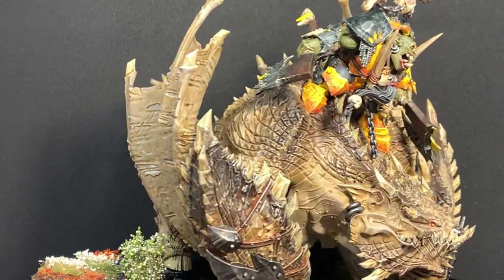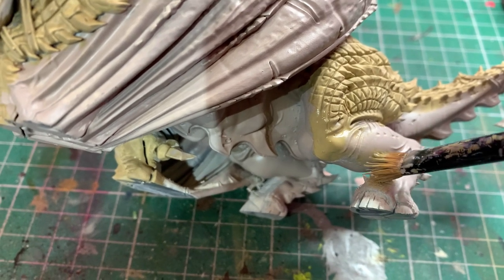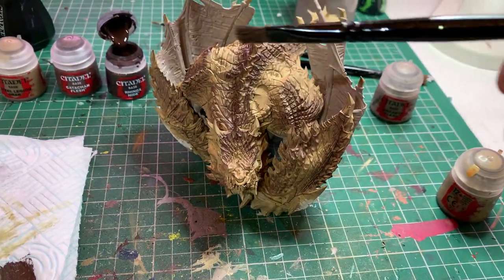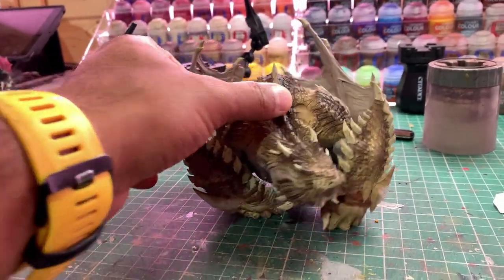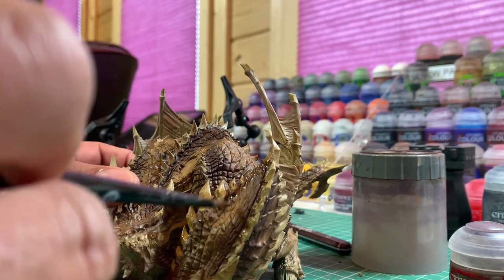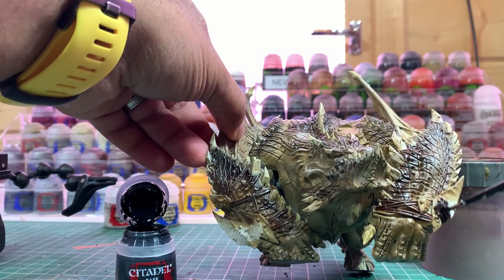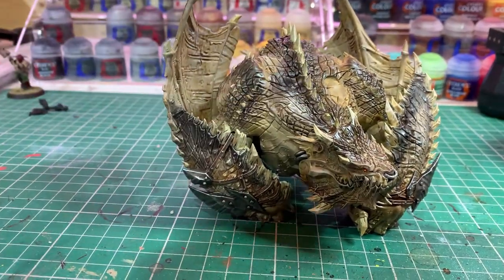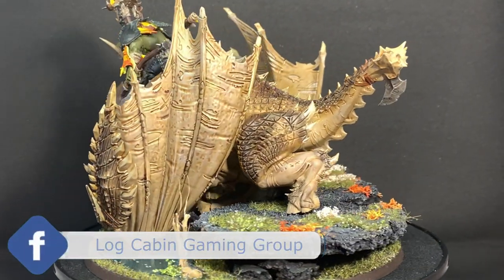How To Paint A Megaboss (Gordrakk) On Maw-Krusha - The Maw-Krusha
In this three part tutorial I will show you how I painted my own personal Megaboss on Maw-Krusha.

In this part we are painting the Maw-Krusha.

Starting off with a Wraith Bone undercoat the paints you will need are

Zandri Dust
Rakarth Flesh
Steel Legion Drab
Catachan Flesh
Rhinox Hide
Ushabti Bone
Mournfang Brown
Flayed One Flesh
Abbadon Black
Balthasar Gold
Leadbelcher
Mephiston Red
Iron Breaker

Seraphim Sepia
Agrax Earthshade
Nuln Oil

If you want to help and support the Log Cabin Gaming Family we have a merchandise store at Teespring -  all sales get pumped back into new armies etc for the channel so please feel free to have a mooch about

Any tips - feel free to buy us a Bugmans and any suggestions you may have for the channel